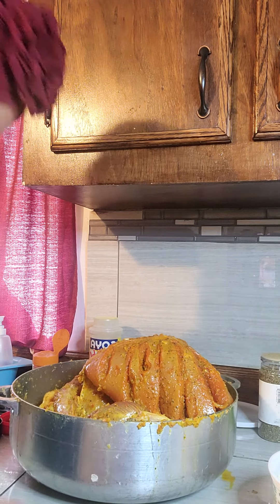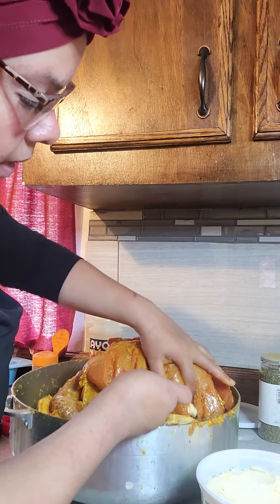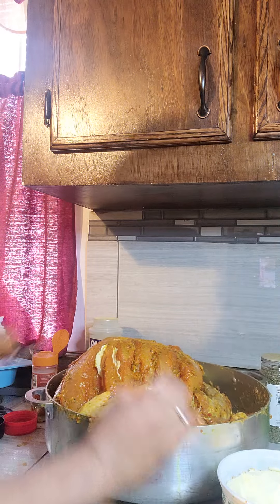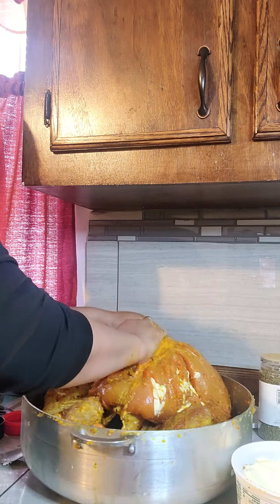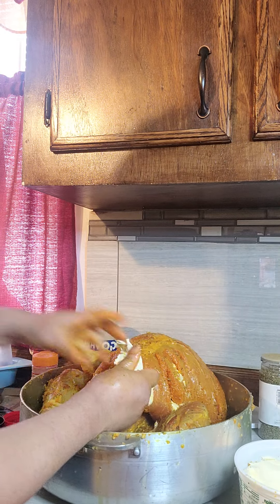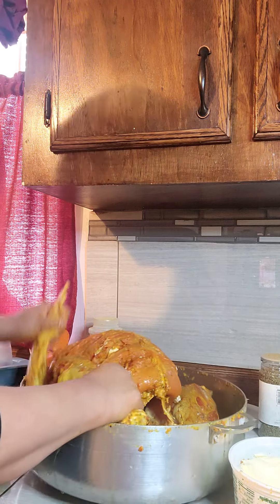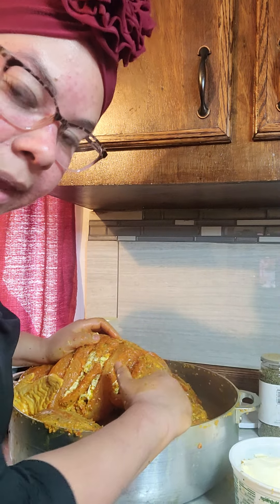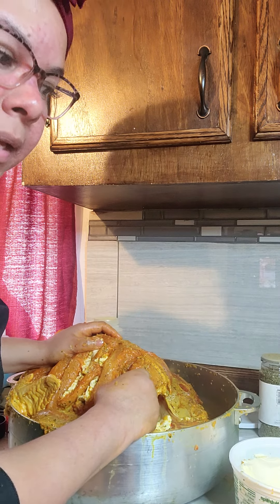🤔 👉segunda parte de sazonar🙀 el pavo. 👆2nd part seasoning🙊 the turkey .😉